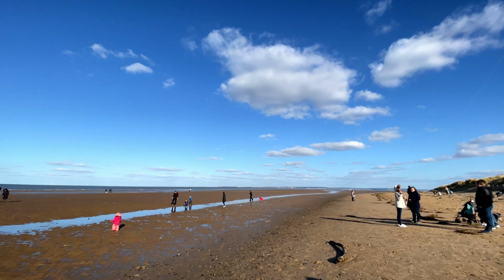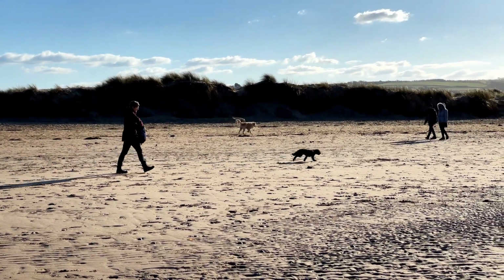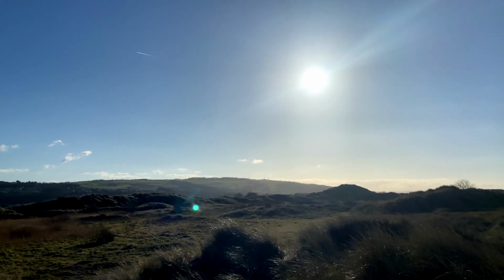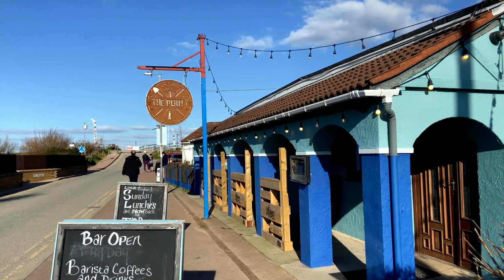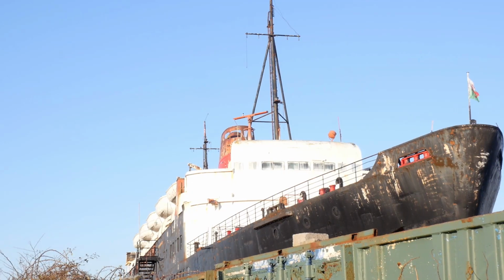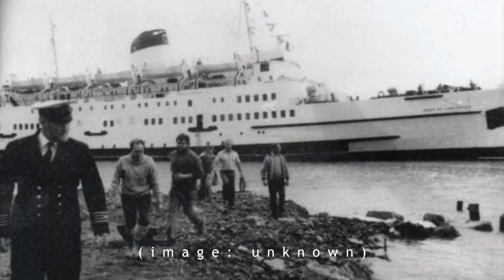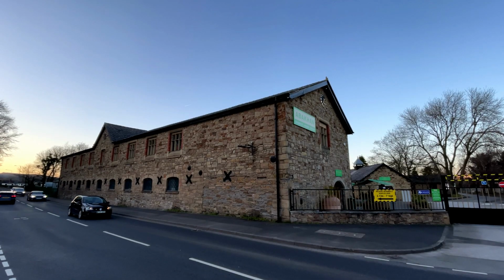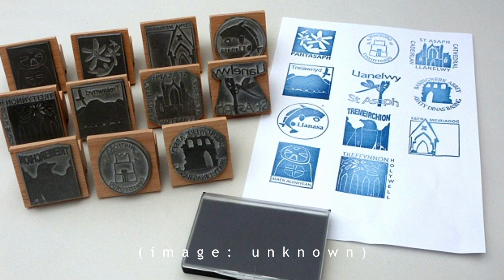Walks In North Wales - Talacre, The Fun Ship & Greenfield Abbey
Welcome to this best walks in North Wales travel vlog.

In this North Wales travel vlog, we walk along the beach at Talacre, taking in the famous Point Of Ayr light house. We continue down the coast to check out the moored Duke of Lancaster ship, or the, 'Fun Ship' as it is better known. Our last location is Basingwerk Abbey at Greenfield.

If you have a spare few hours and want to pass some time in beautiful North Wales, then check out this vlog for more details of some stunning places.

In this vlog, we also give some shout outs to some other channels that have supported us along our journey so far.

We hope you enjoy it and cheers to the good time x

⭐ EQUIPMENT & SOFTWARE WE USE:

Cameras: Panasonic Lumix GH4, iPhone 11, GoPro Hero 4
Lenses: Samyang F2 12mm,
Microphones: Rode VideoMic Go, Zoom H4N Pro
Tripod: K&F Concept
Video Editing Software: Vegas Pro 18
Sound Editing Software: Vegas Pro 18, Sound Forge 14

⭐ About Postcard & A Pint:
Welcome to the official Postcard & A Pint YouTube channel.
Postcard & A Pint was thought up by my partner, Rachel & myself, Wills one day while taking our daily 1 hour exercise during the lockdown of 2020. All of a sudden, we were spending more time together, not working 6 or 7 days a week in the arts industry, and binge watching travel programs, and we were actually really enjoying it, and it made us re-evaluate what was important in life for us. Now back to working 6 or 7 days a week again, with very little time off, our happy time is getting out there on our brief times off together and making short travel videos that we are now sharing with you. It's just a bit of fun, and great for our sanity. Your support is hugely appreciated x